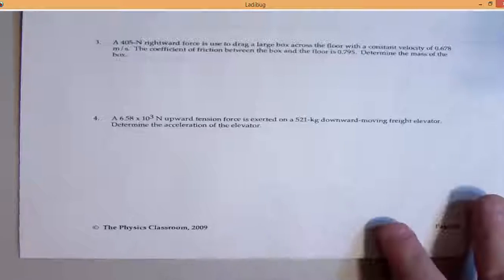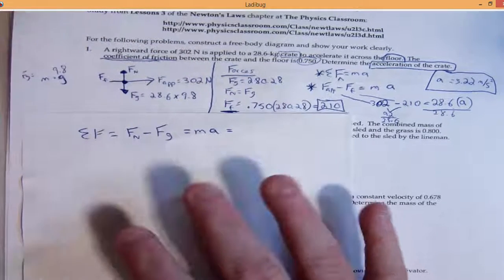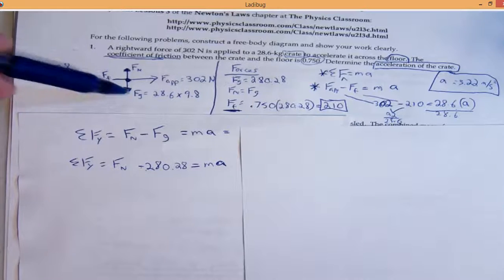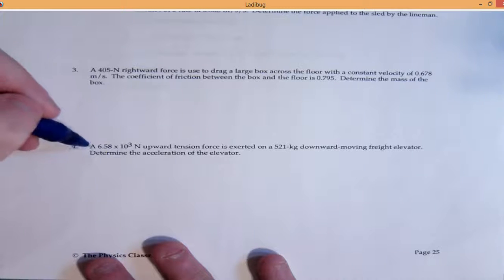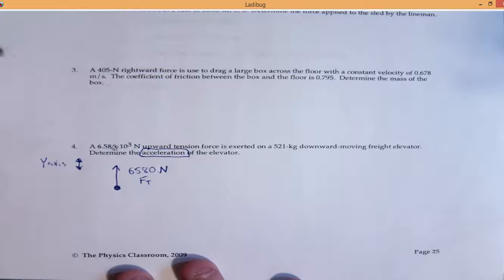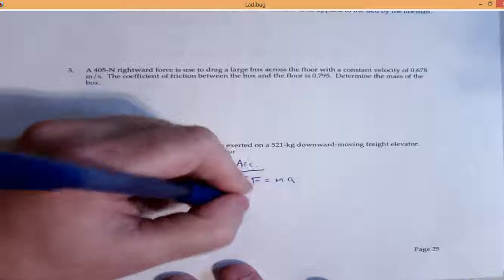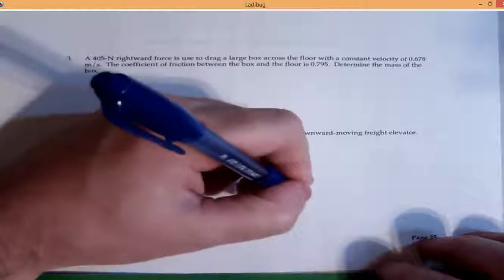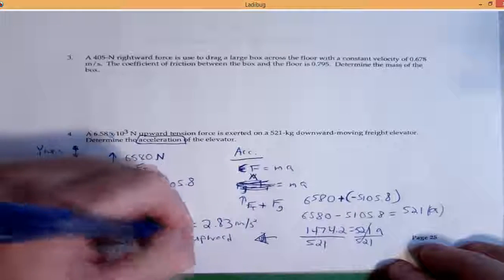pg 25 question 4